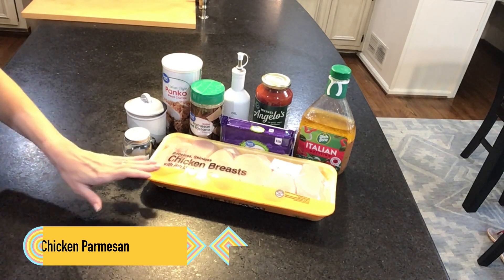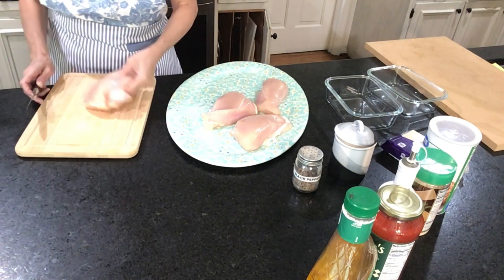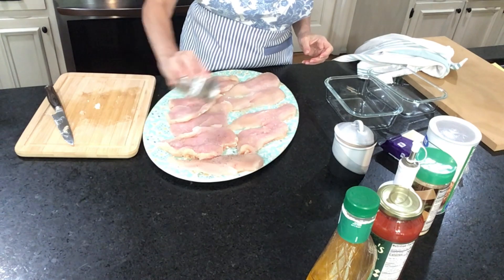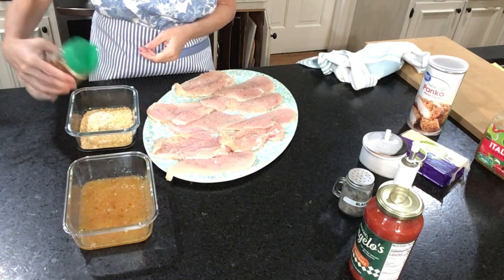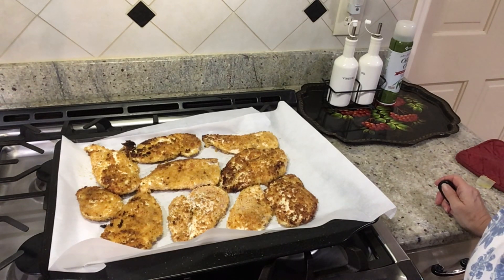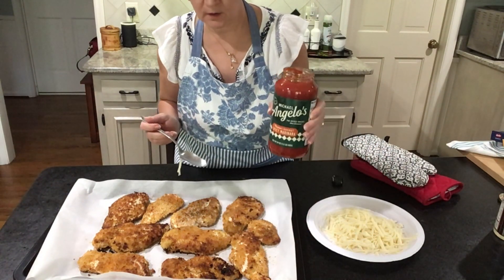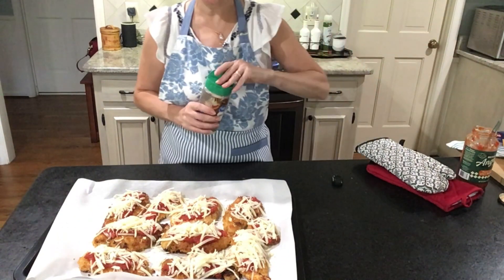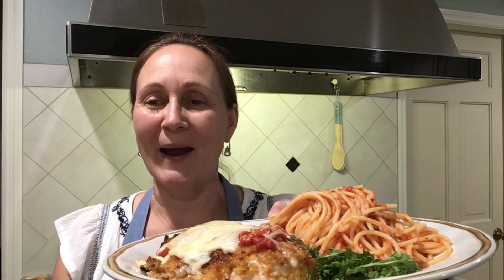Chicken Parmesan . Another quick and easy recipe from me to you.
Chicken Parmesan . Another quick and easy recipe from me to you. This was requested by family friend . This is our family favorite meal. Make shure watching to the end.  I have a kitchen police visited me when I cooking chicken :)